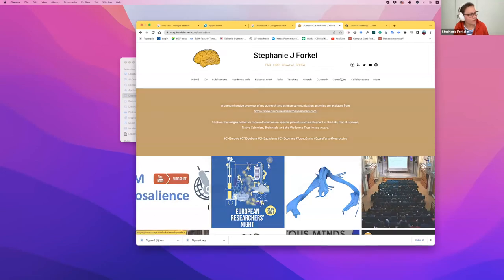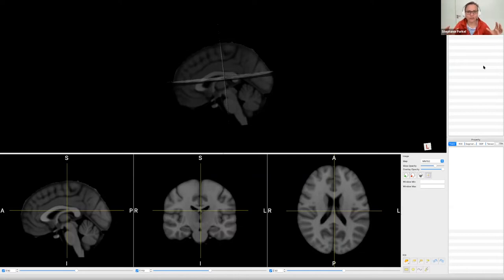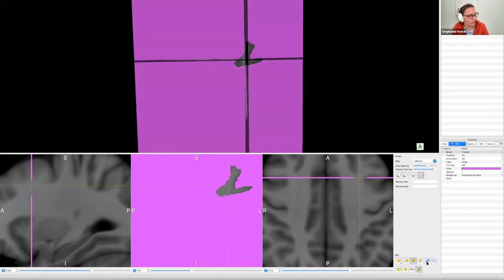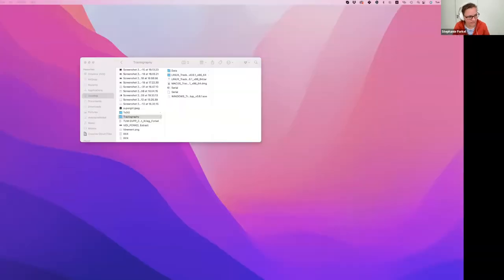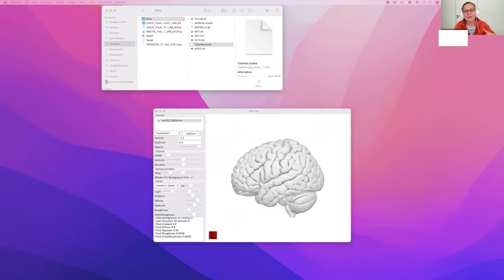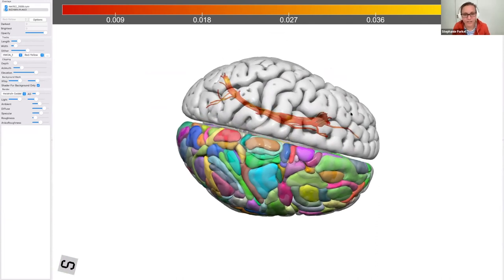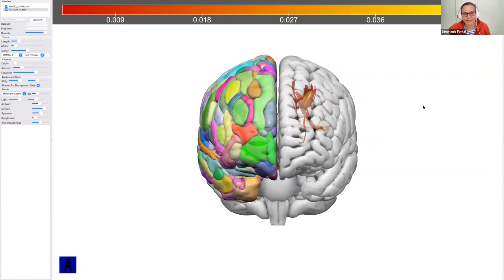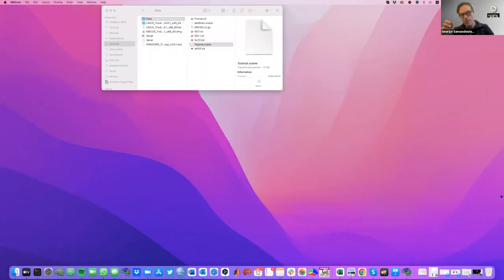Tractography data visualisation using Trackvis & SurfIce (Guest lecture at UCL)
This tutorial was given as part of a Masters' programme at UCL London.

& Stephanieforkel.com/opendata

Chapters
0:00 - Intro
0:30 - Download workshop data
1:30 - Trackivs: open data
7:50 - Placing ROIs
19:16 - Save tract as trk
20:50 - Surfice
23:00 - Open trk from Trackvis
23:42 - Questions
23:42 - Transparency setting in Surfice
24:36 - Plotting scalar indices
25:02 - Adding an Atlas (here AICHA)
32:22 - Manually parcellating the brain in MRIcron